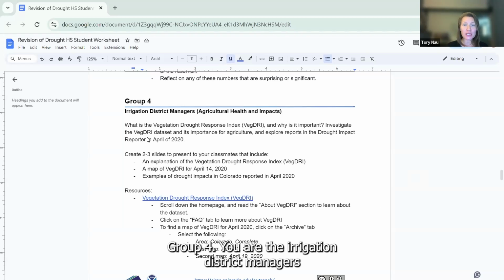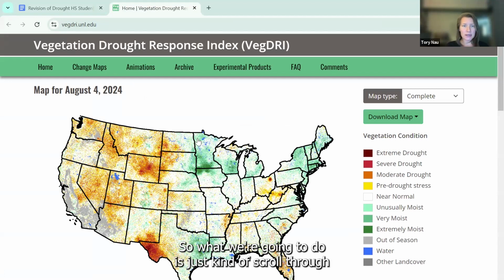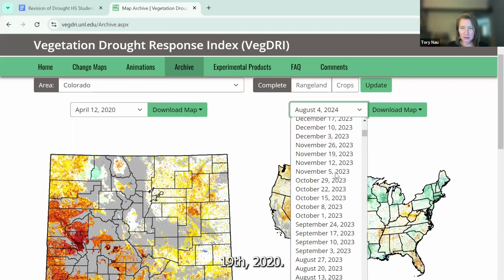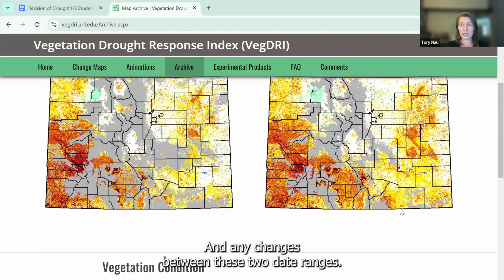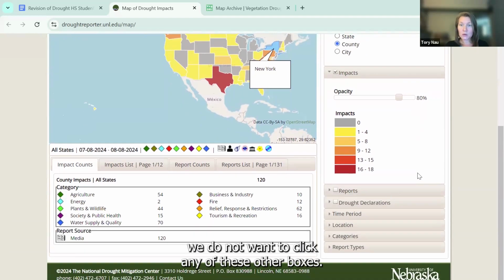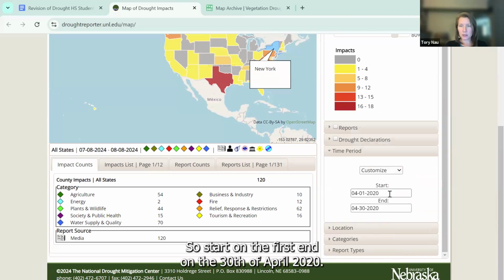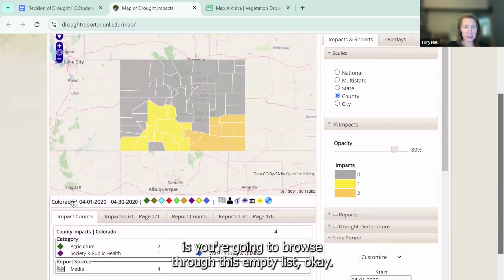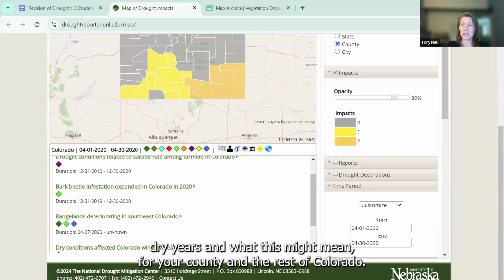HEART Force High School Drought Lesson: Group 4: Irrigation District Managers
This video lesson is part of the HEART Force curricular unit for high school students- Adapting to Extremes: Exploring the Science of Drought in Colorado. The instructional video provides step-by-step student instructions for Group 4 of the Jigsaw activity.